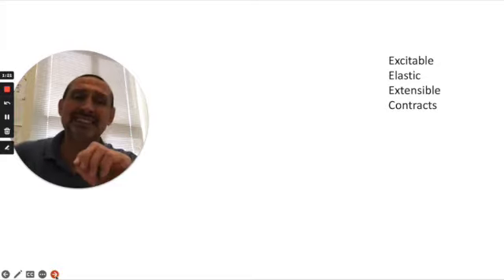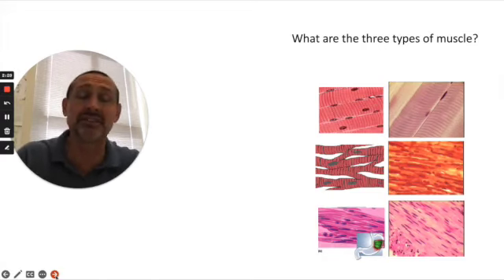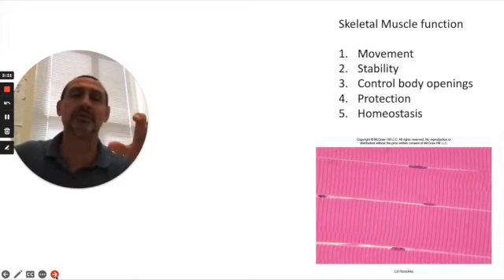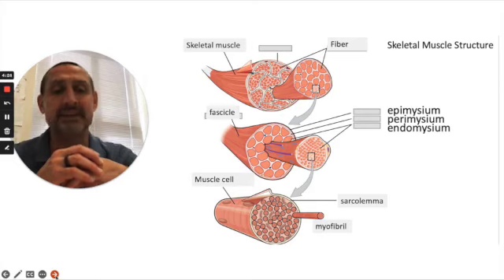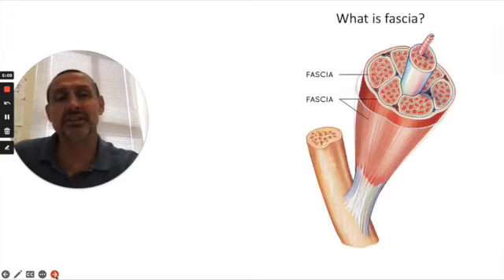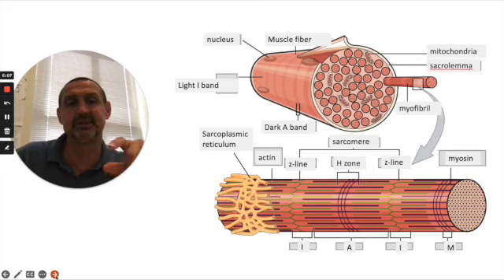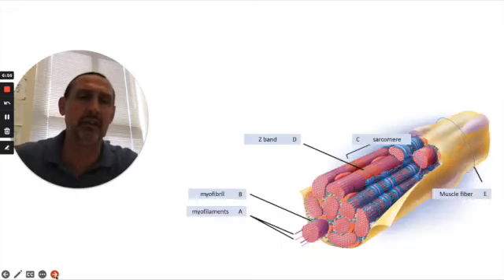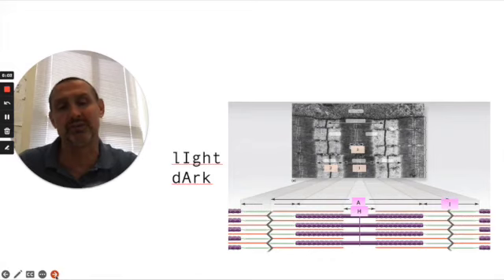HACC BIO 121 Chapter 10 Muscles 1